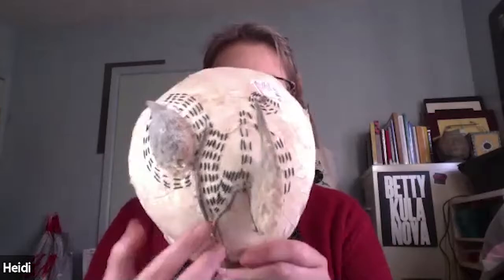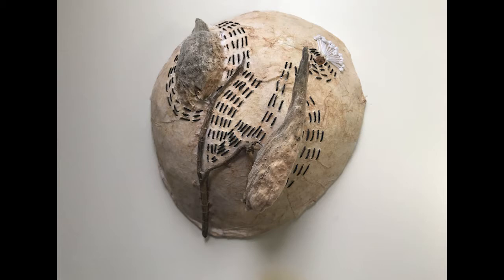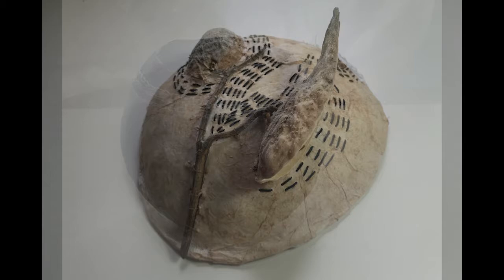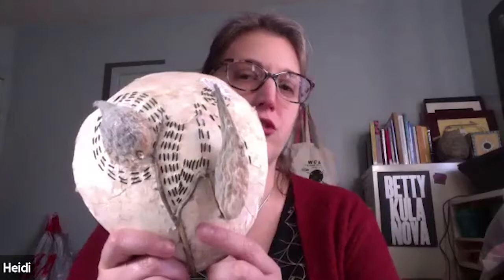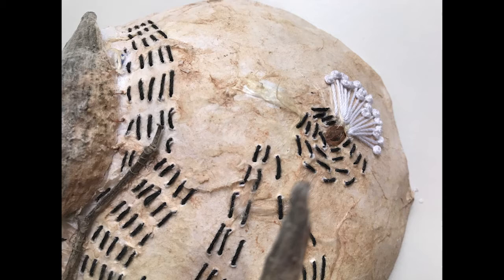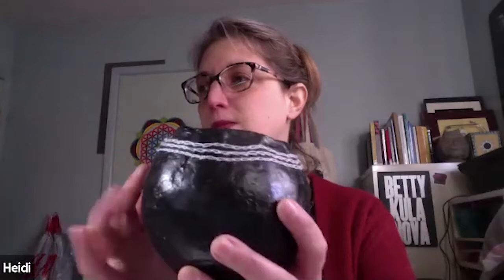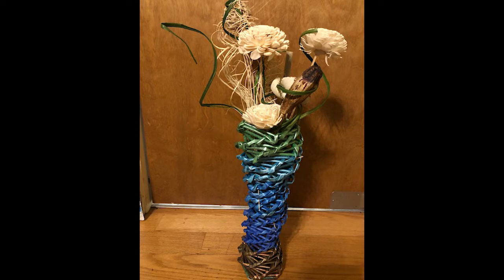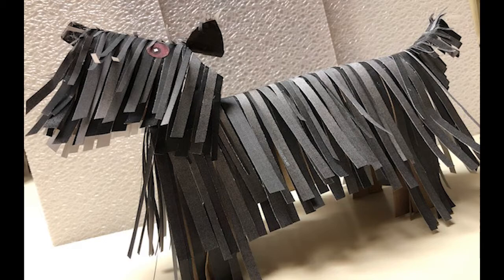Getting Creative with Paper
Join AADL Staff as they share creative projects based on a weekly theme. This week's theme: Paper!